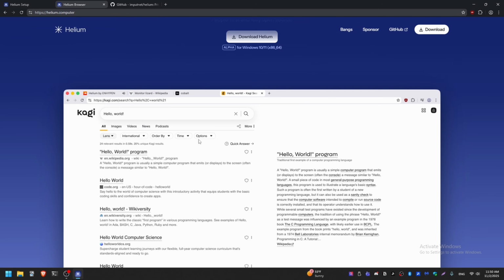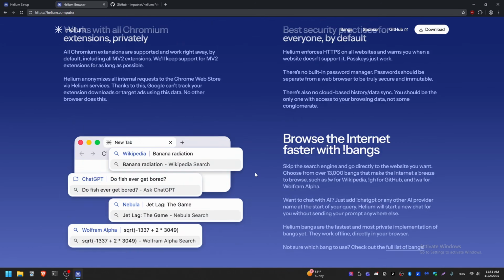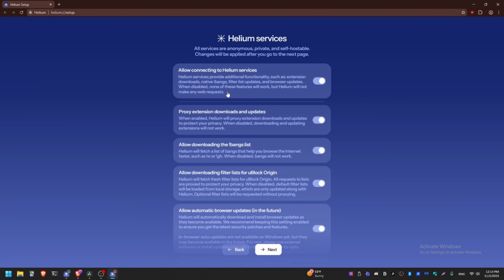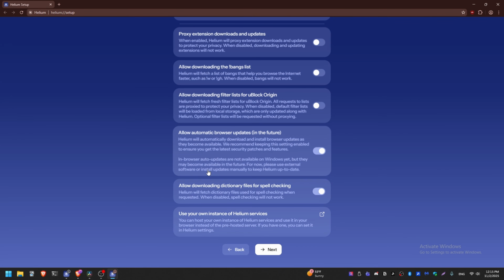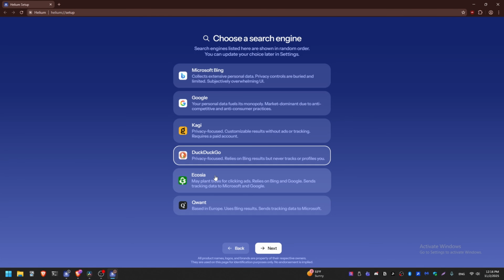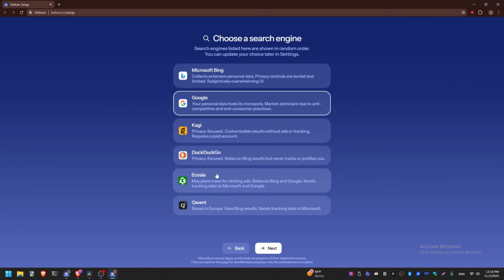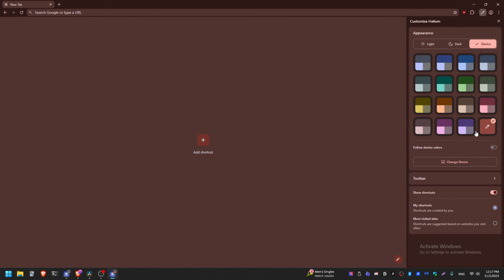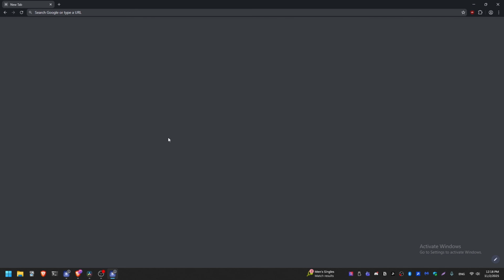Goodbye Brave... Hello Helium Browser!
This video is about the new ad blocking browser called Helium Browser.

You can download the browser here : helium.computer

Helium Browser is built on Chromium but strips out all the bloat, trackers, and noise.  It comes with uBlock Origin right out of the box. No CRYPTO, no sponsored content, just a clean, fast, and private internet.

!!! Helium does not have Widevine DRM !!! as a result for now it won't be able to play videos from Amazon Prime Video, Apple TV+, BBC iPlayer, Crunchyroll, Discovery, Warner Discovery, Disney+, HBO Max, Hulu, ITV, Netflix, Peacock, Play, Spotify, Apple Music. Would recommend just having a different browser for such or manually packing widevine. It is in the works and hopefully will be added soon!

👍 Like the video if you're ready for a better browser!